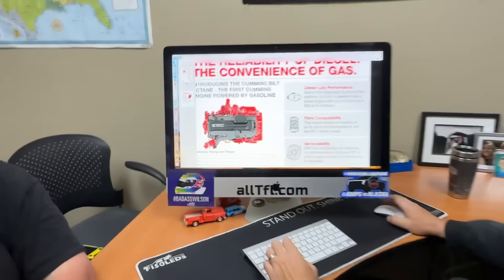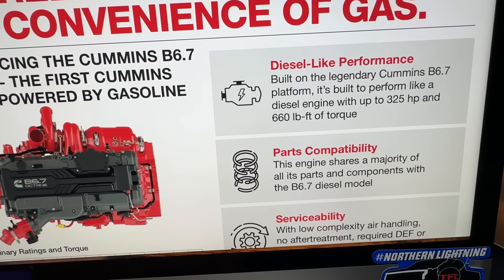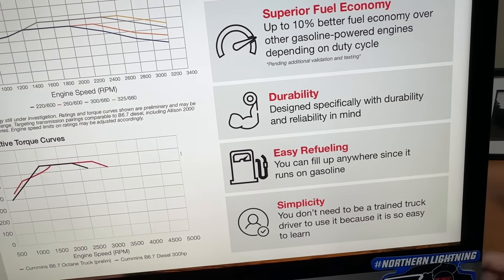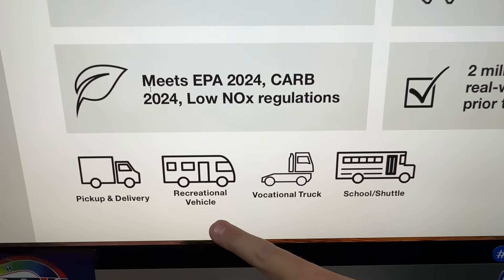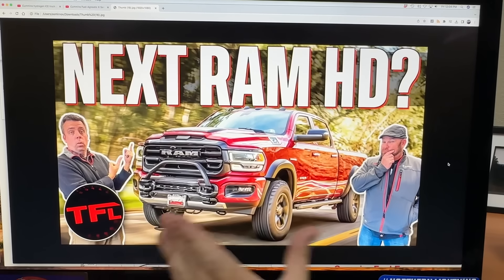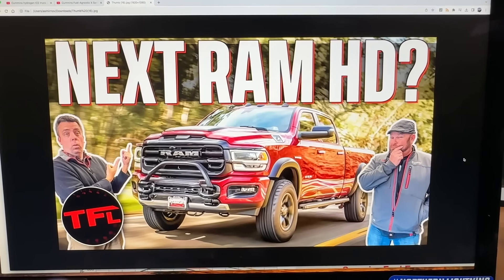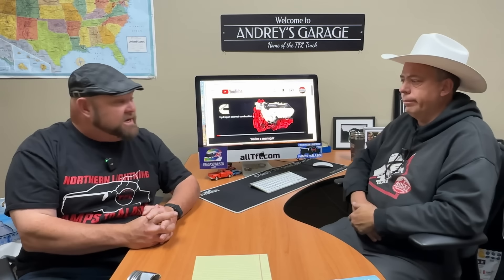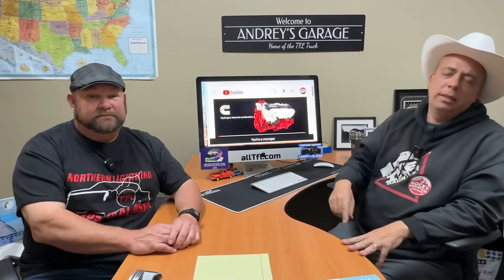It's Not Just Diesel Anymore: Cummins Built a GAS Engine We Want to See in the Next Ram HD!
Cummins built a new "fuel-agnostic" powertrain based around their B6.7 diesel engine, including a gasoline variant called the B6.7 Octane. Andre and Nathan go into more detail on this engine including the most obvious place we'd like to see it in action: Ram's Heavy Duty truck lineup!